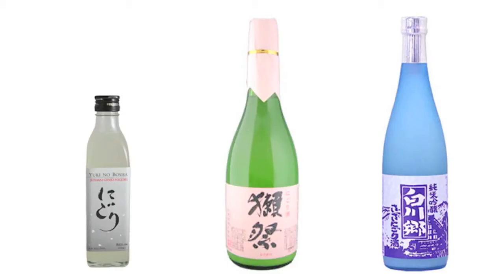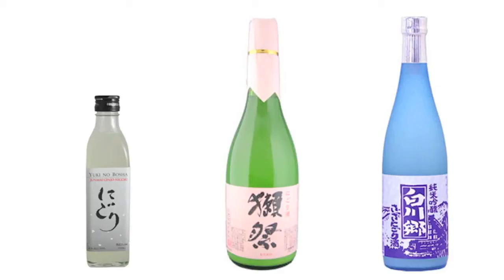What's up with Cloudy Sake?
Today's Sake question comes from Sabina!  What is up with "cloudy" sake?

Welcome to UrbanSake.com Q&A Tuesdays!  We'll be answering your questions about Japanese sake each and every week! Do you have a sake question you need answered? to send me your question!